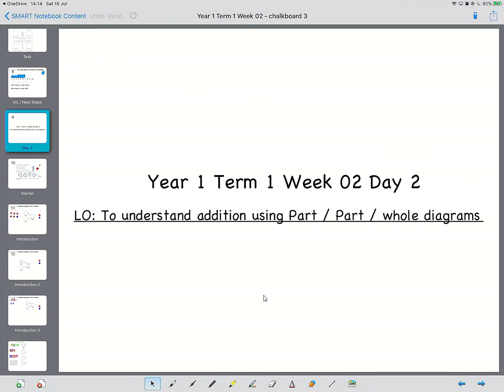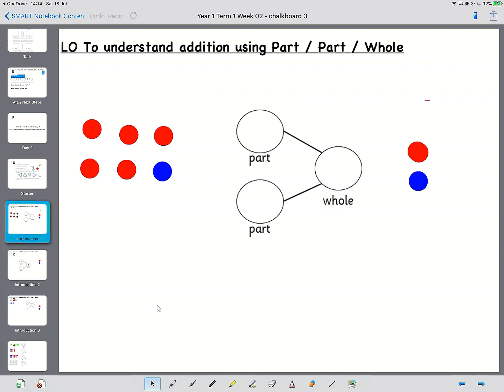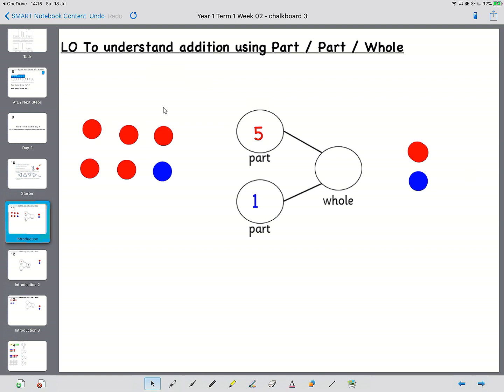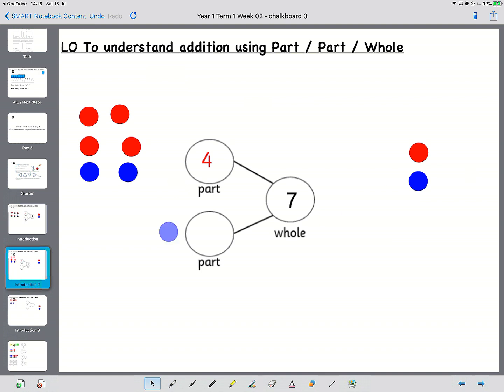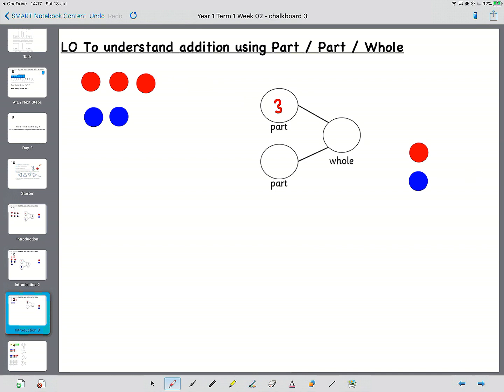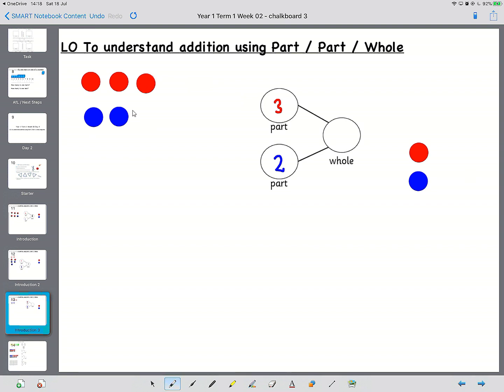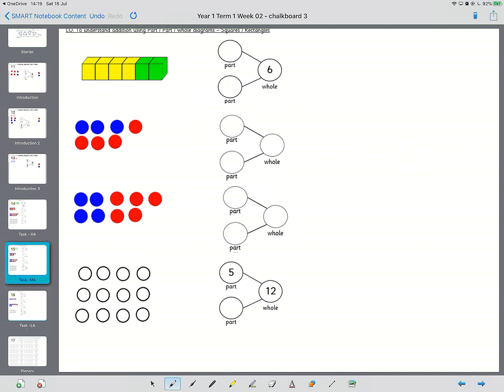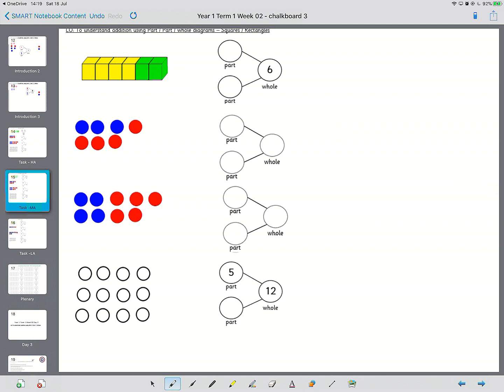Year 1 Term 1 Week 2 Day 2 Part, Part, Whole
Today's lesson introduces the idea of part, part whole to represent addition and subtraction.